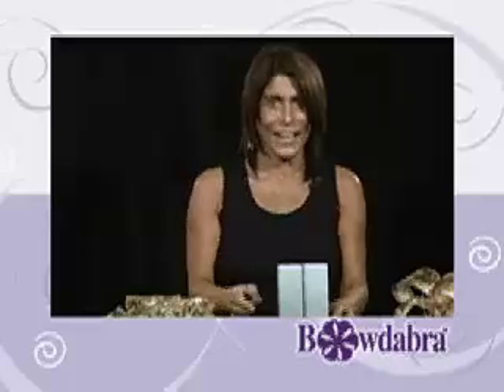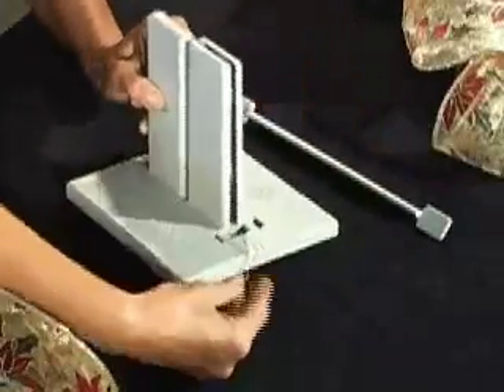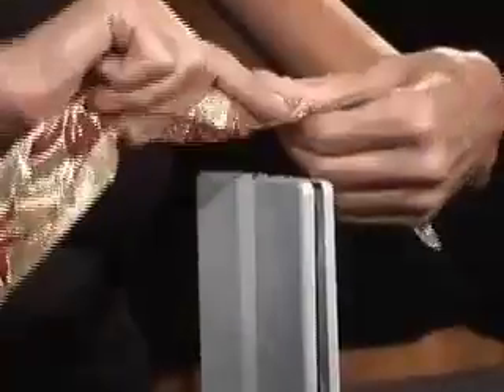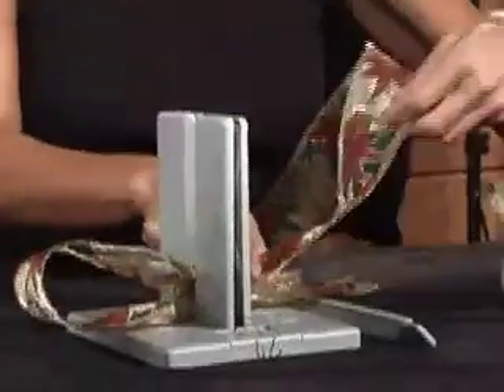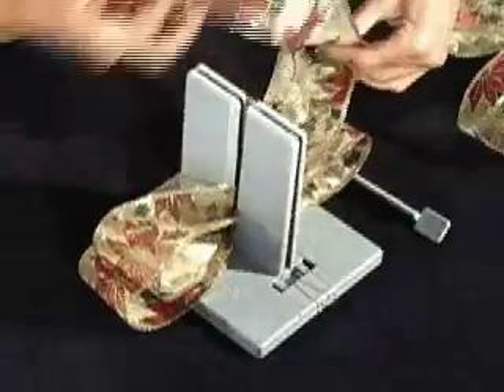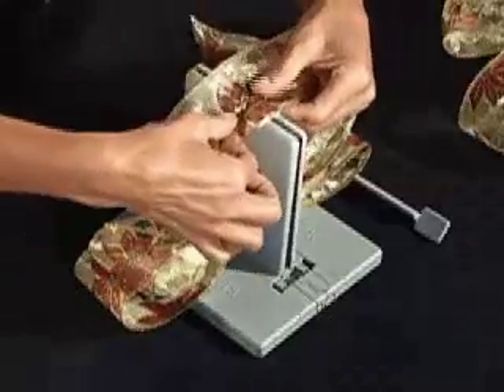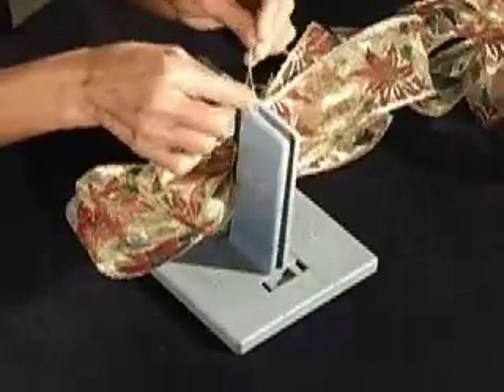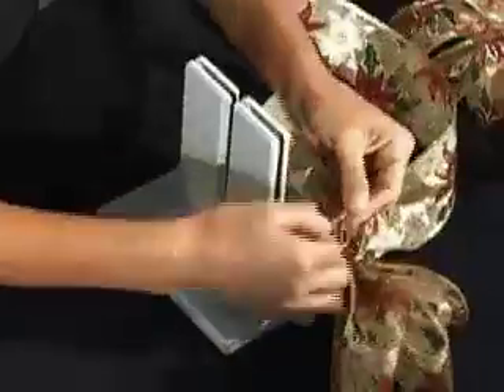Bowdabra Fold and Twist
Learn how to make a Fold and Twist Bow with the Bowdabra. The Bowdabra is a fun and easy way to learn how to make ribbon bows. Order one online at PrintMyRibbon.com.